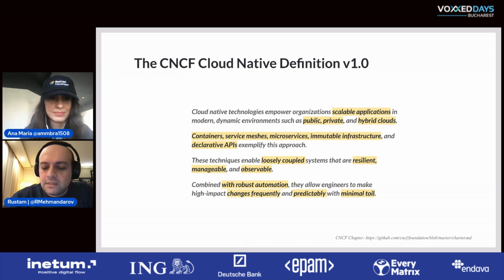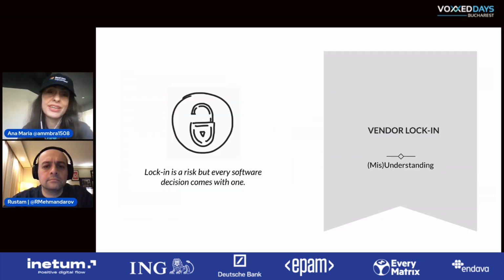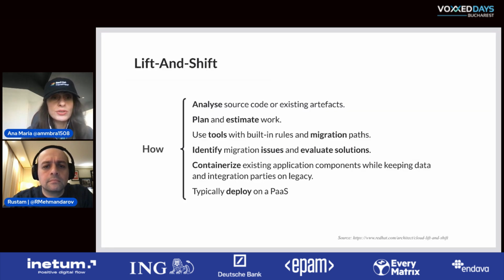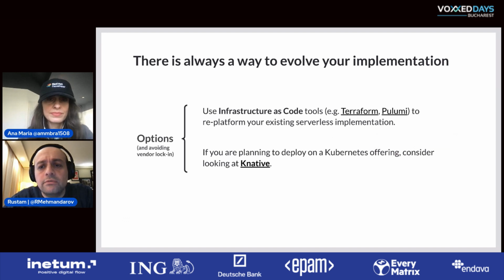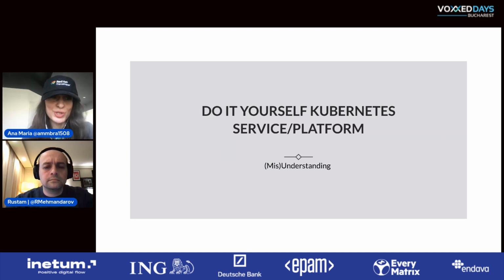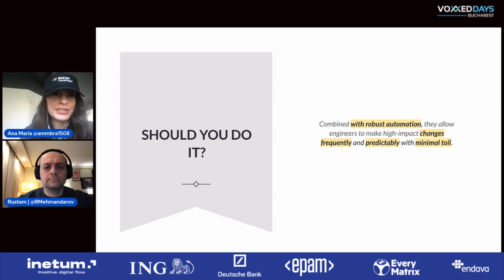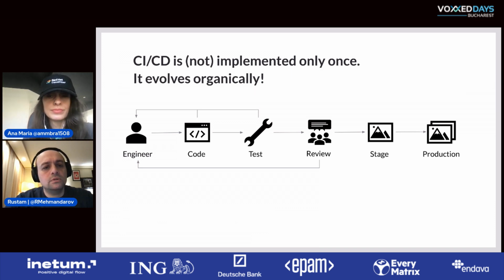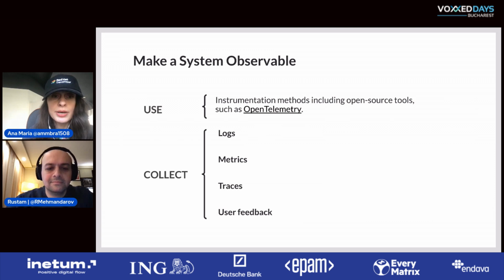[VDBUH22] Ana Mihalceanu & Rustam Mehmandarov - (Mis)Understanding Cloud-Native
Cloud is great and cloud-native is really nice. However, we are often met with some misconceptions and terms that are being thrown around.

Vendor lock-in, serverless, zero downtime, zero trust, scale-to-zero, and many more.

Some can be confusing, and some even intimidating. In this session, we will try to bust a few myths about cloud-native development and help to develop better and more modern applications.